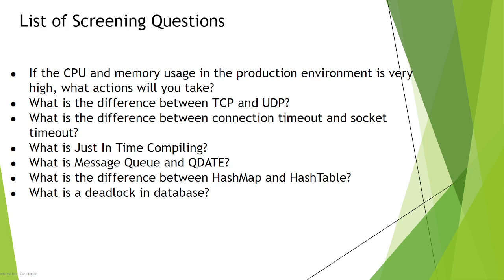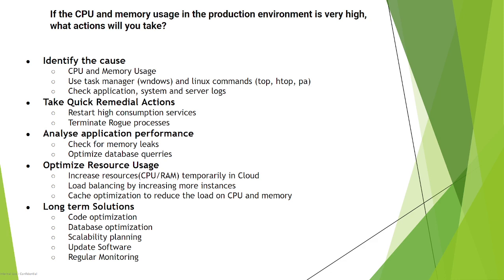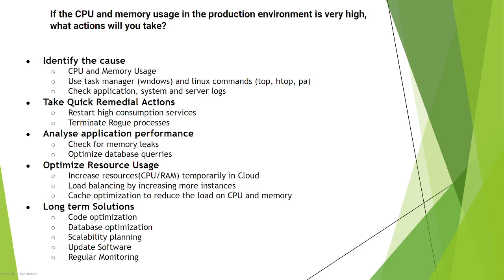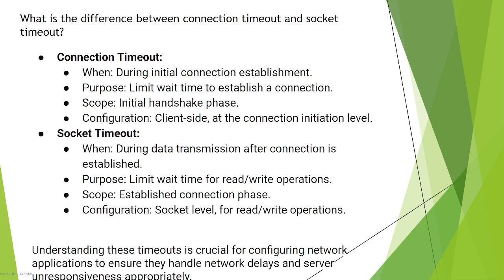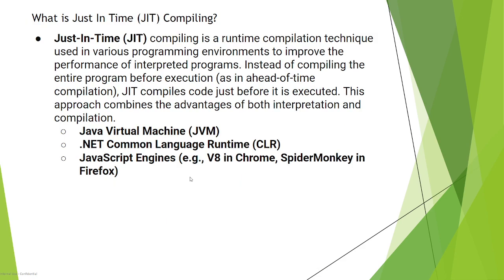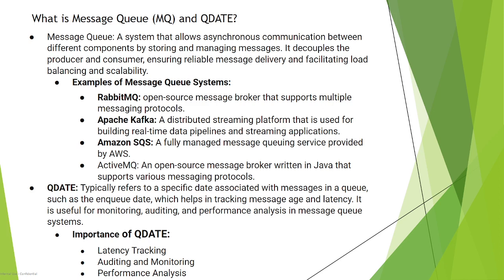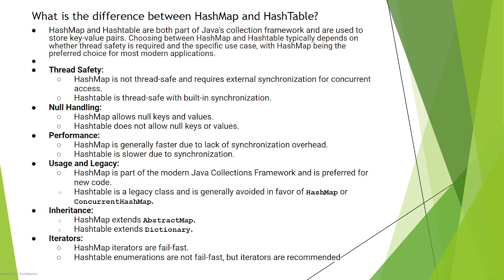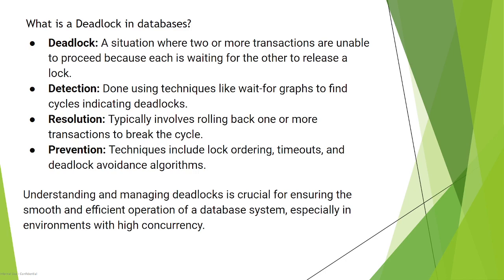SDET QA interview questions and answers -001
SDET Interview Screening Questions -sdet qa interview questions and answers